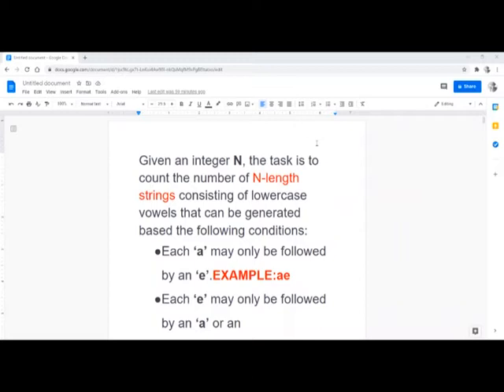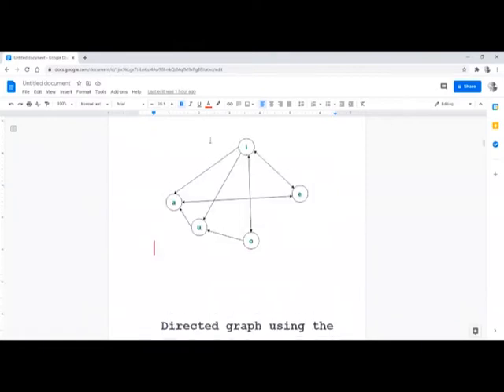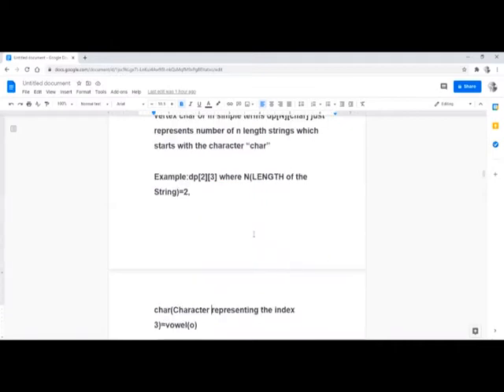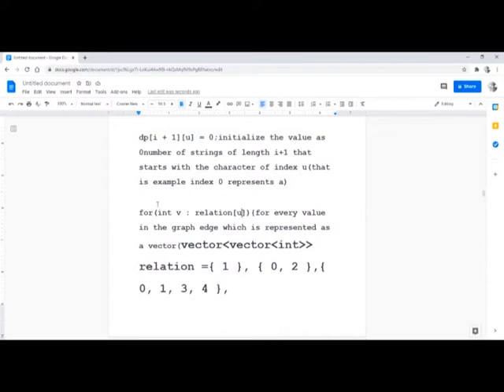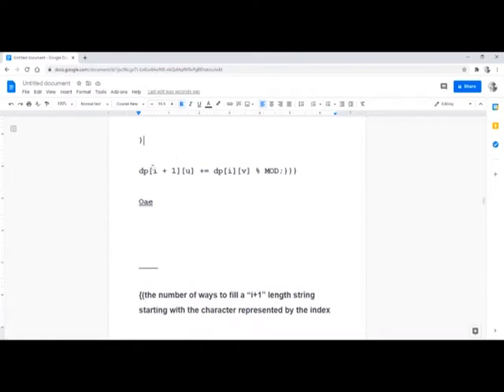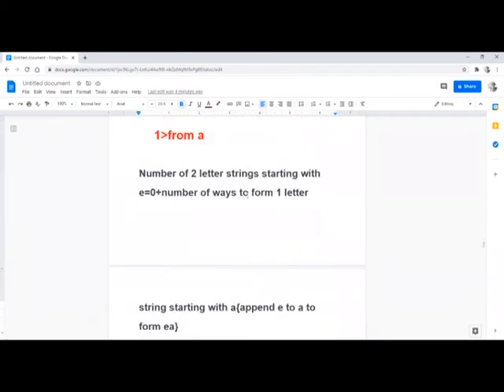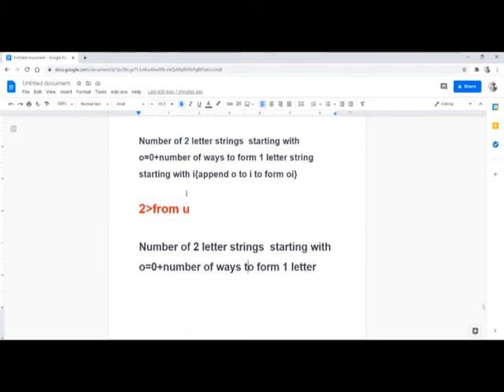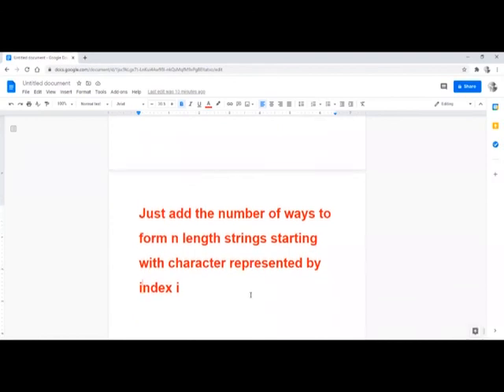Count|the N-length vowel permutations|based on conditions|programming|combination|interview|acm icpc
Count all possible N-length vowel permutations that can be generated based on the given conditions

dynamic programming is one of the key process or element in every coding interview for a software developer job or even a research position or computer (cse) scientist at ISRO , computer (cse) scientist at BARC , computer (cse) scientist at IBM , computer (cse) scientist at APPLE , computer (cse) scientist at GOOGLE .These videos will enhance your logic and understanding the code easily.
if you like em,dont share em.(be greedy after all its a competition)